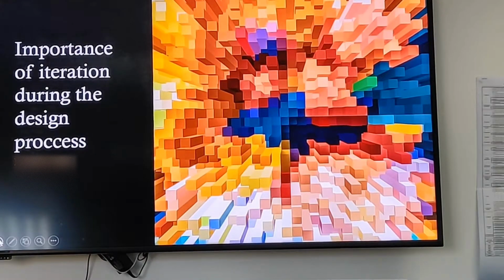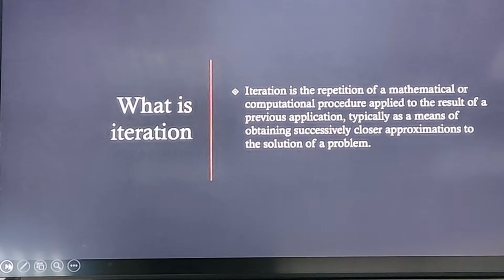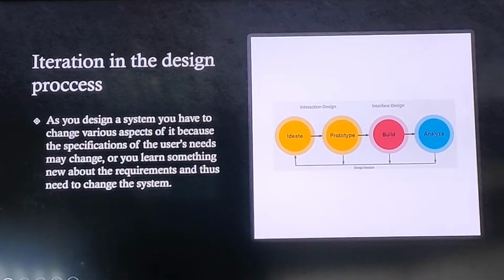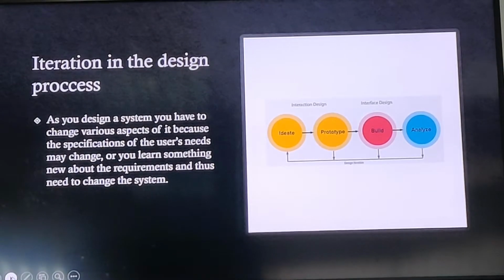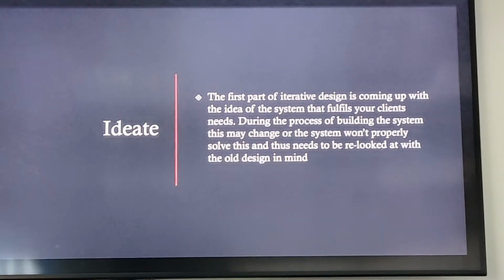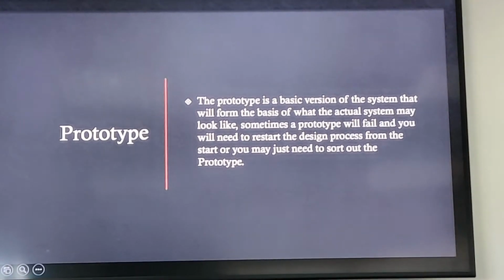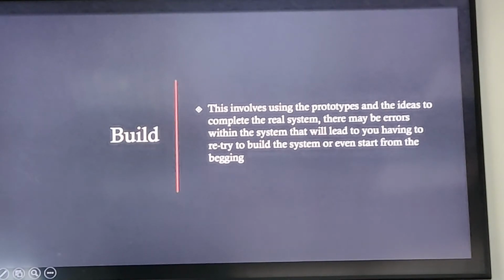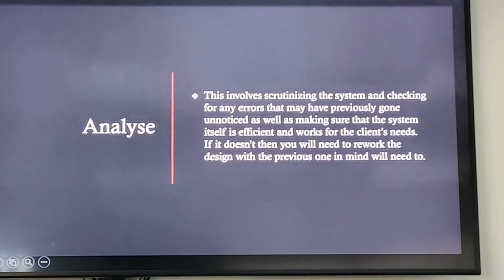Topic 1.2 1.2.9 IB CS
1.2.9 Discuss the importance of iteration during the design process, (2019).